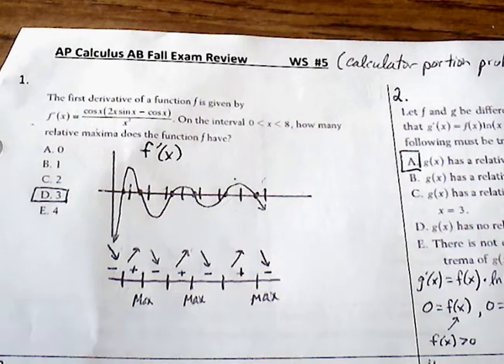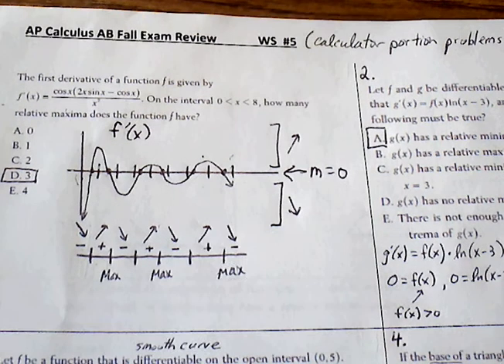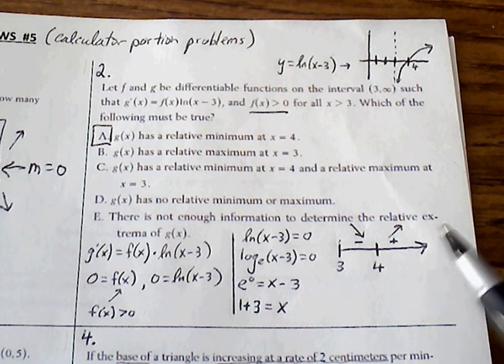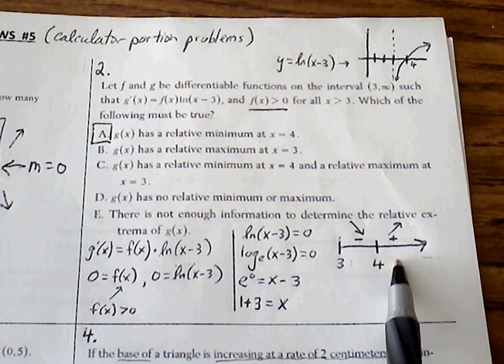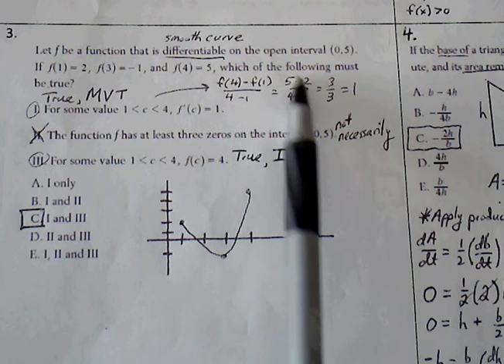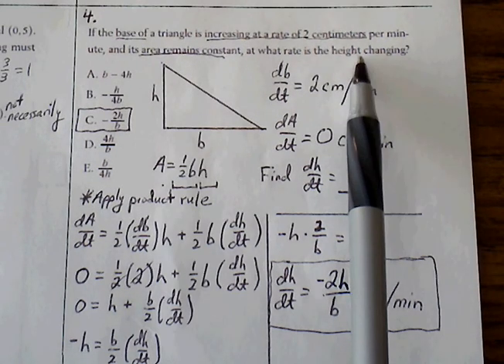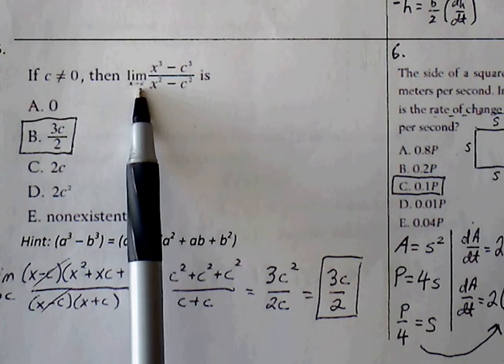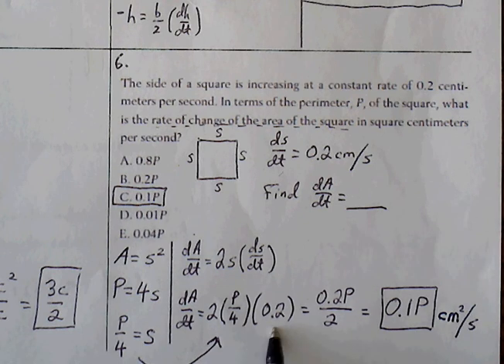Calculus AB Fall Exam Review WS #5 (part 1)